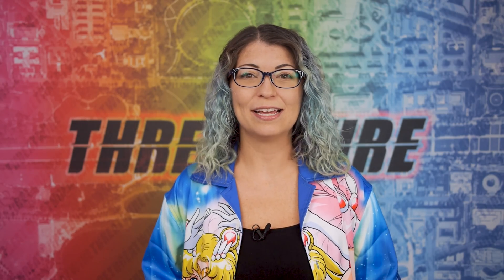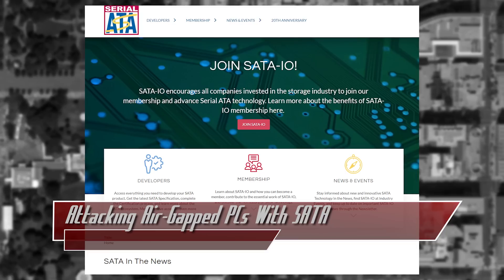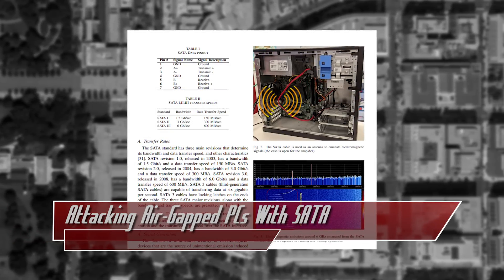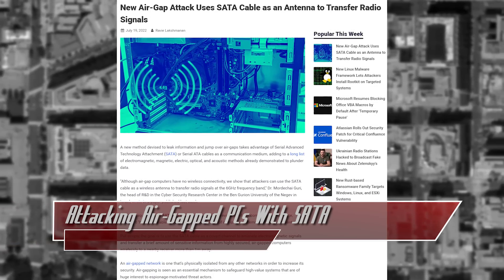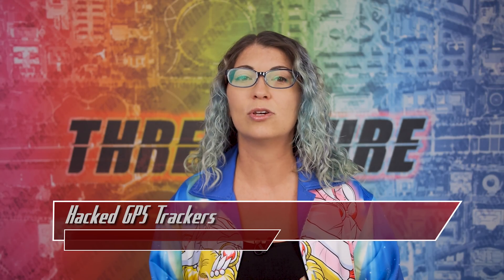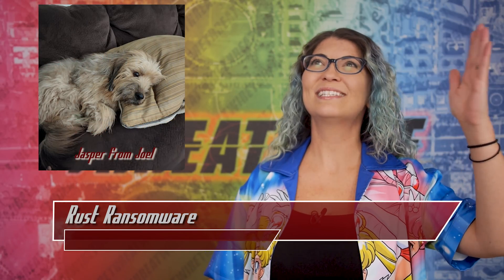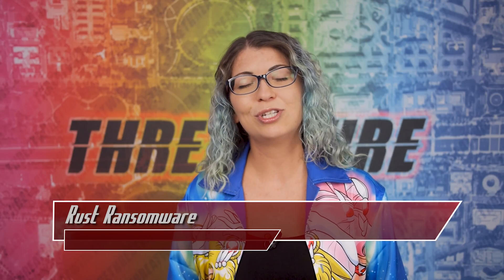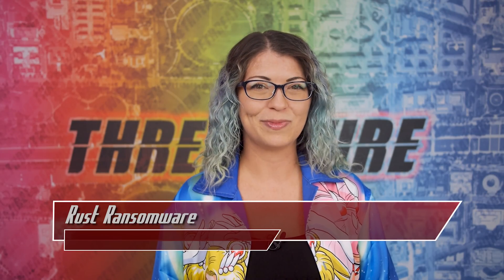Hacking Air-Gapped Machines Over SATA; New Trend In Ransomware - ThreatWire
Hacking air-gapped machines with SATA, GPS trackers are vulnerable to serious attacks, and ransomware in Rust! All that coming up now on ThreatWire.

ThreatWire Totem Board - Limited Edition!

Chapters:
0:00 Attacking Air-Gapped PCs With SATA
4:19 Hacked GPS Trackers
6:35 Rust Ransomware